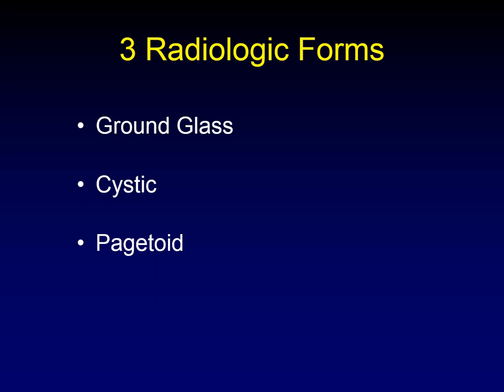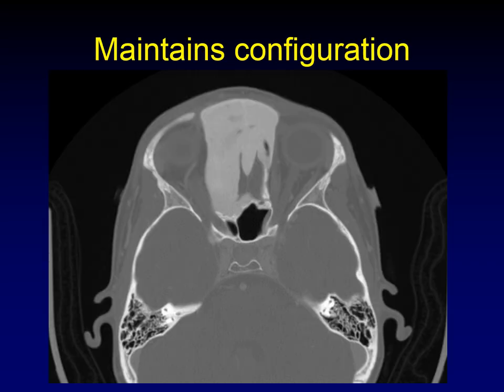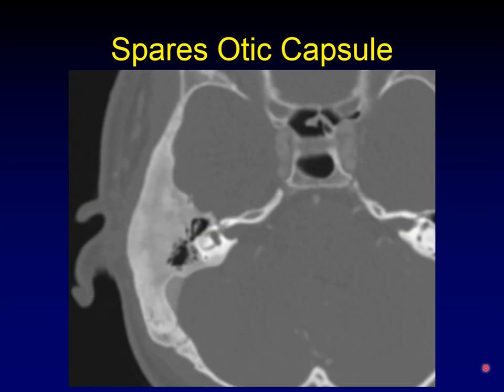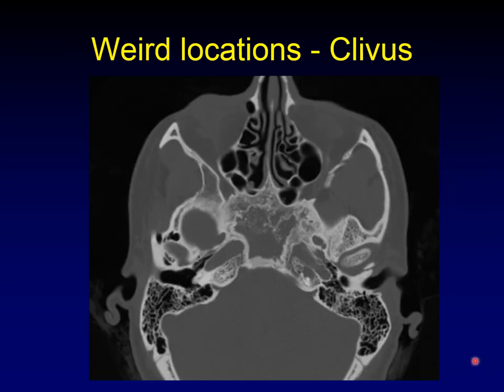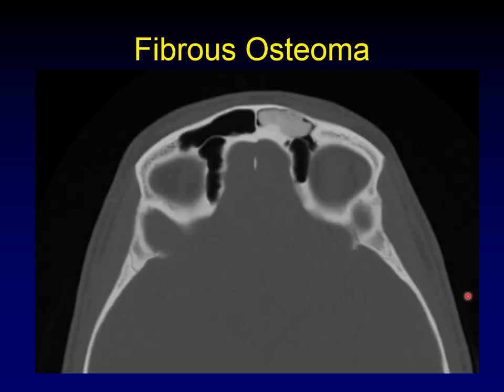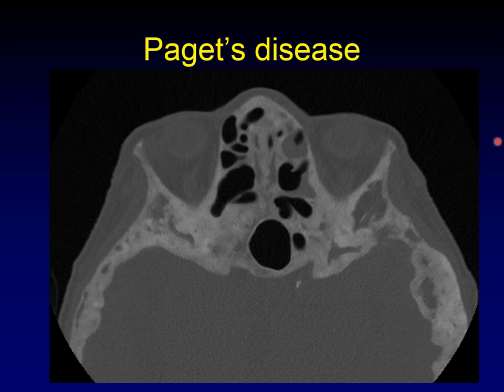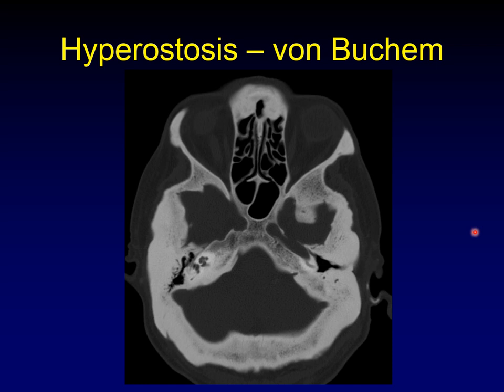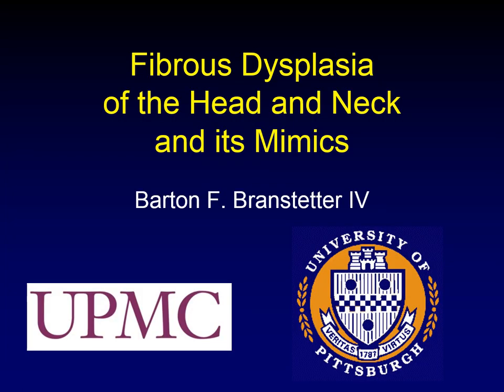Fibrous Dysplasia and Its Mimics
Fibrous dysplasia seems like it ought to be an easy diagnosis -- characteristic appearance in a characteristic location.  But sometimes it's not so easy.